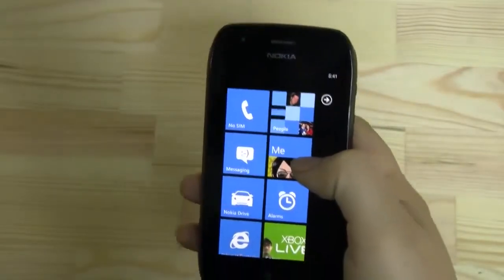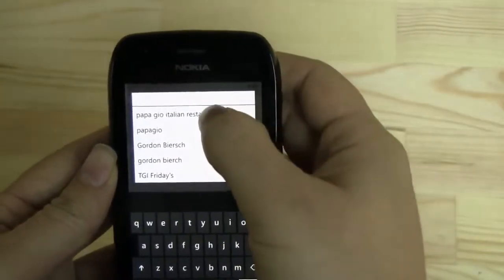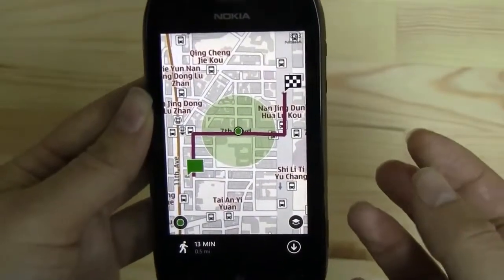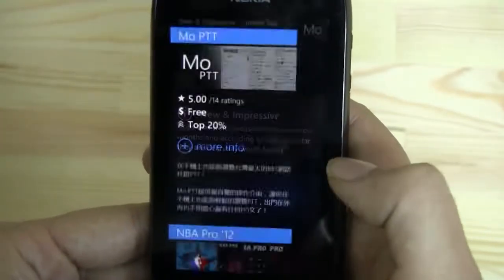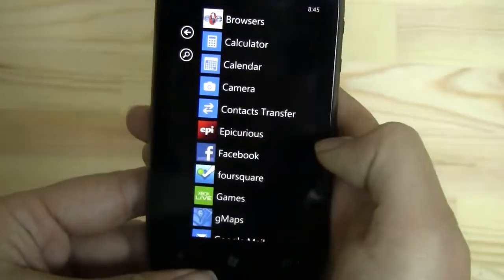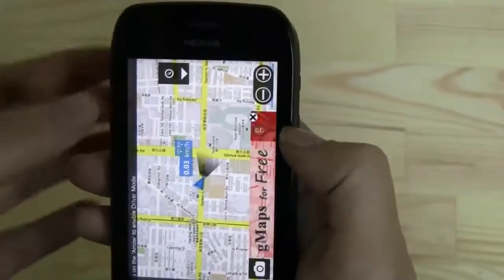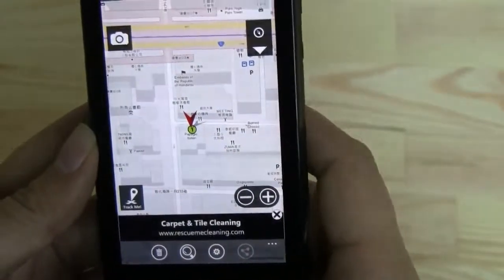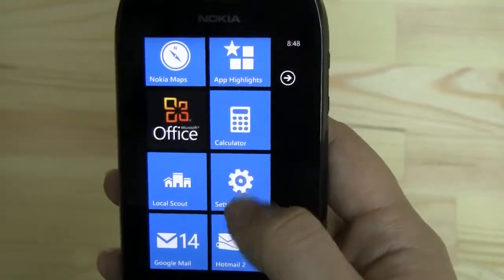Nicole shows you her favorite Windows Phone Apps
Favorite Windows Phone Apps - Nicole shows you her favorite Windows Phone Apps using the new Nokia Lumia 710